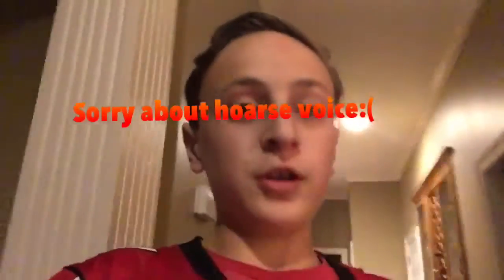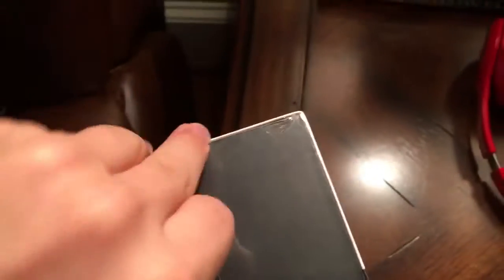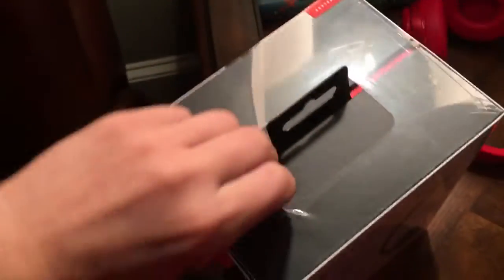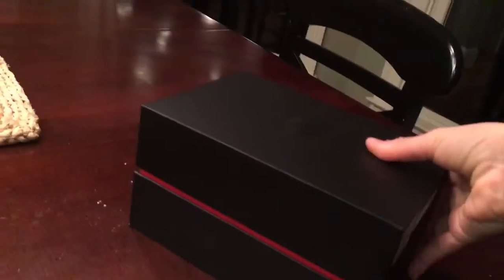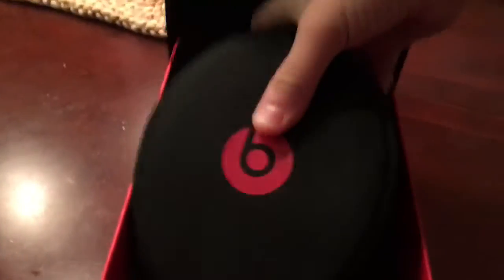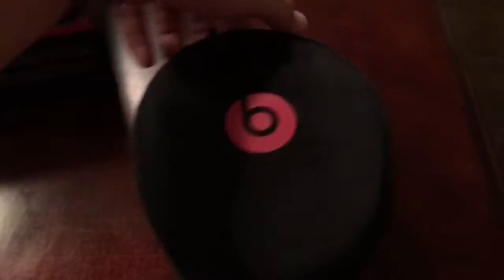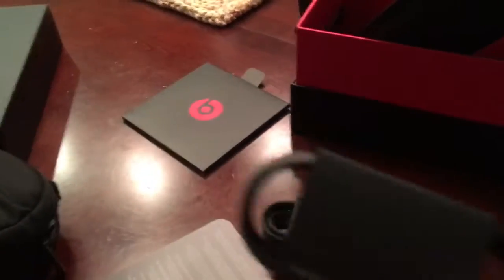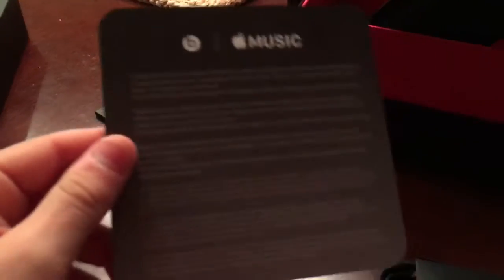Unboxing: Beats Solo 3 Wireless